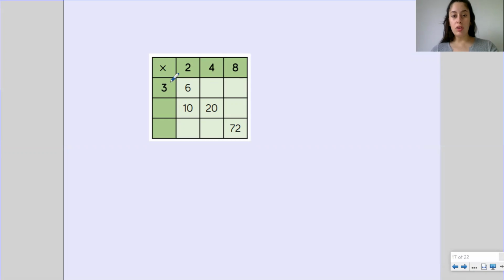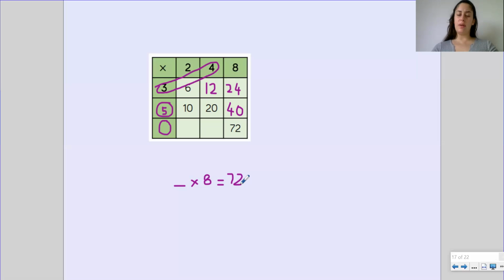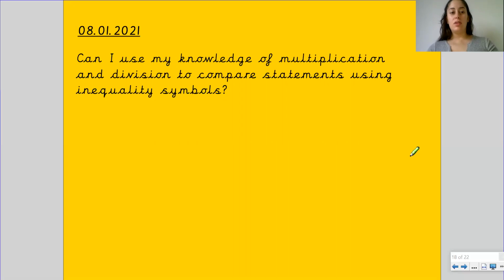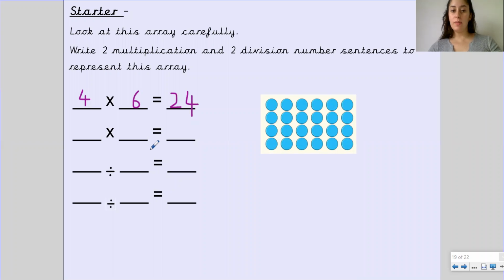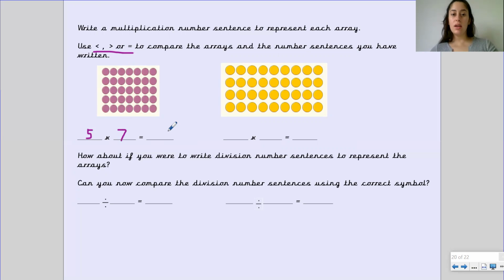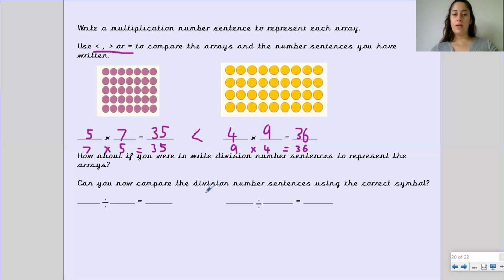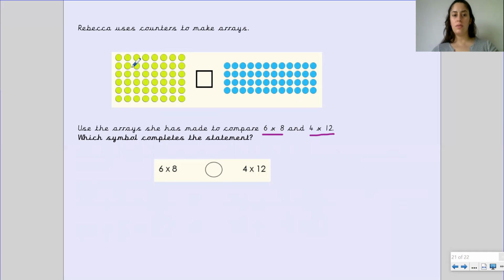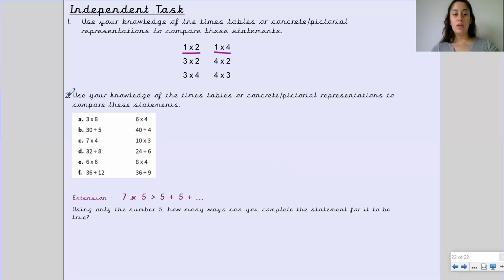Year Three - 8th January - Mandela - Maths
In today’s lesson, we will use our knowledge of multiplication and division to compare statements using the inequality symbols. To begin with, we will look at an array and think about 2 multiplication and division number sentences we could write to represent that array. The children will then be shown two different arrays and asked to represent both using a multiplication number sentence. They will then look at their answer and compare them using inequality symbols before moving on to their main activity.